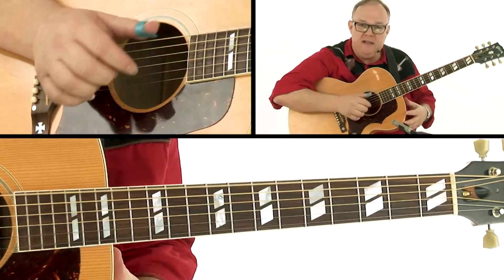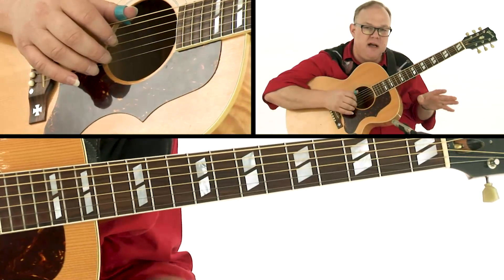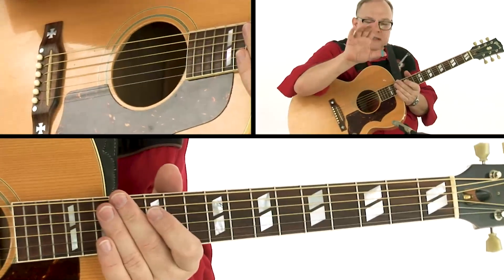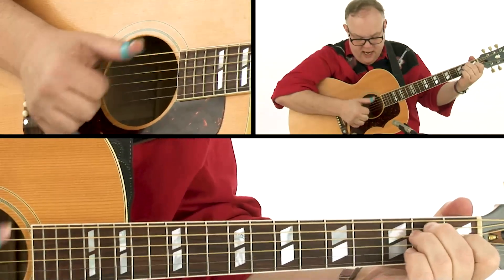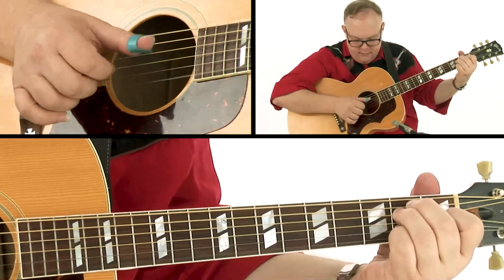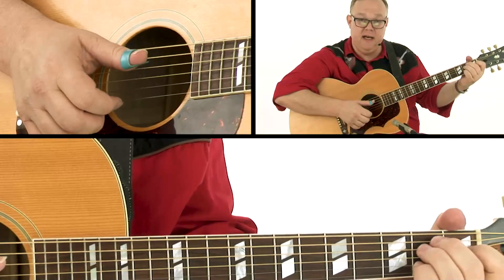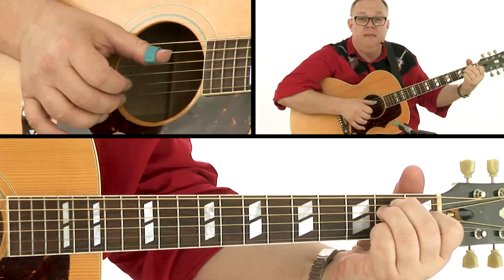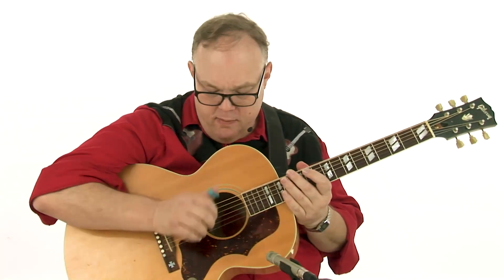🎸 Fingerstyle Guitar Lesson - Adding A Melody & Alternating Thumb - Richard Smith